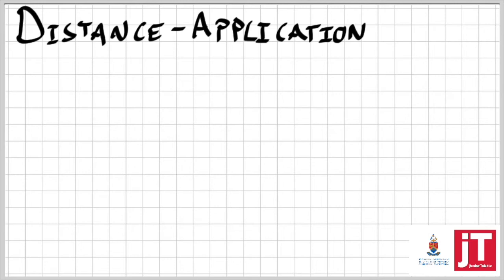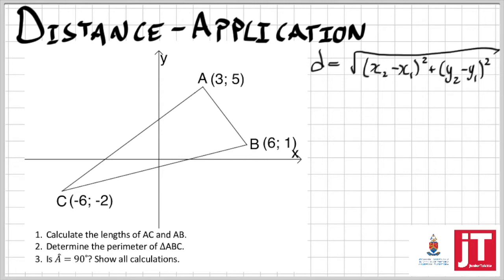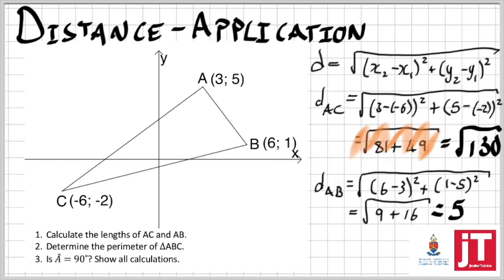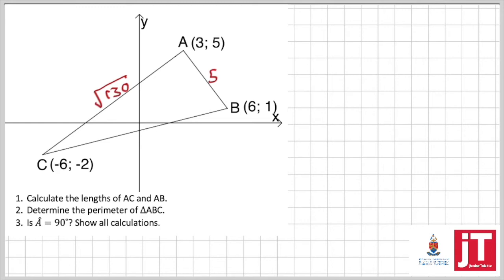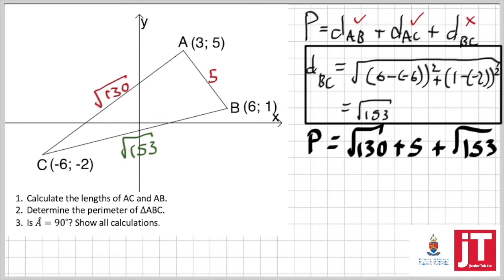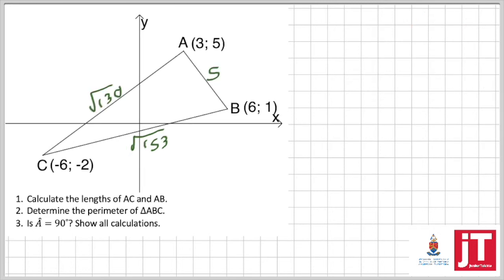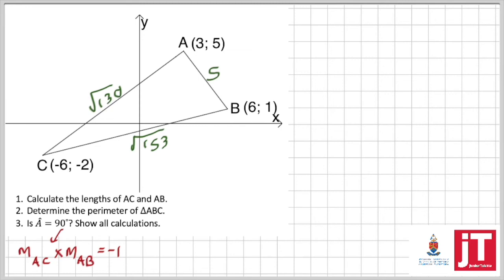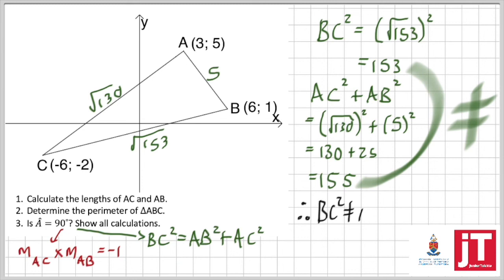5 Gr 10 Mathematics - Analytical Geometry - Distance Formula Application